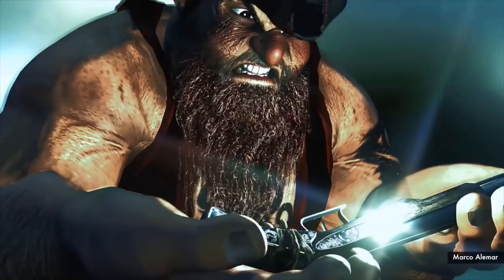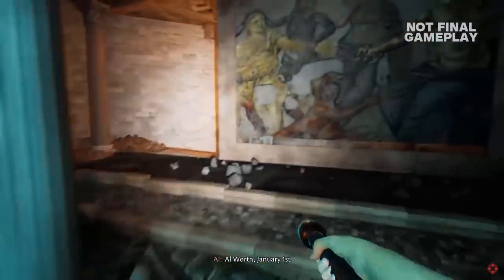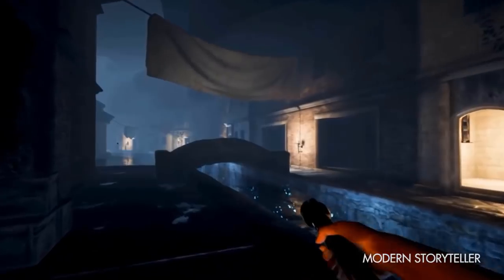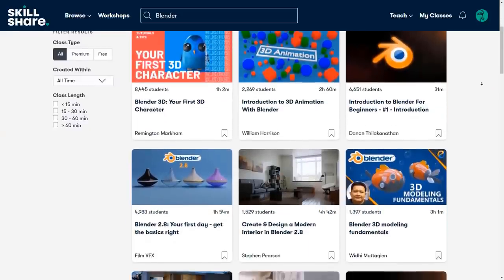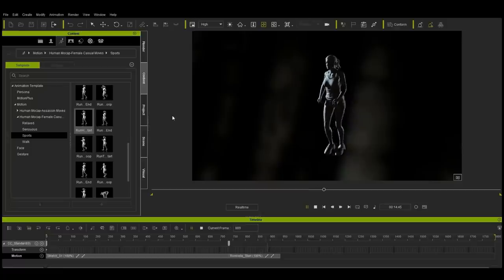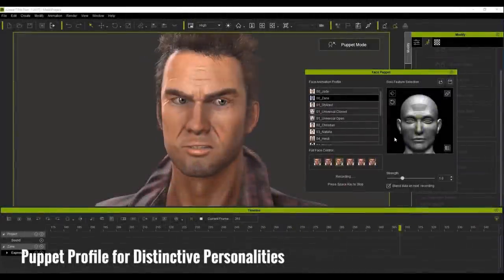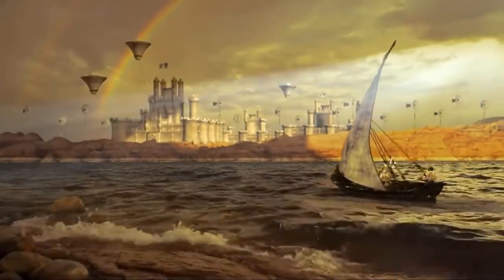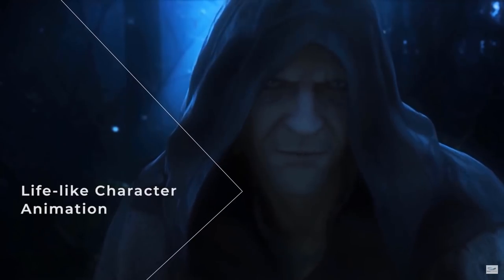What is Iclone Used For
Iclone is a real-time animation software that can help artists in many industries to easily produce Animations for video games, visualization, previz, and more.  in this video, we are going to see how this powerful software in addition to Character creator does all that and the amazing features they have that allow artists to do their job super fast and easily, compared to other 3D packages.